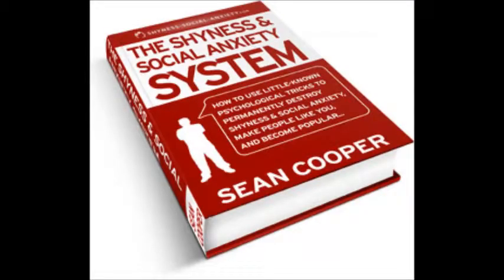The Shyness And Social Anxiety System L1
Click the link below for The Shyness and Social Anxiety System Official website to get access to the product:

Hello everyone

The Shyness and Social Anxiety System is by Sean Cooper.

The Shyness and Social Anxiety System is a guide for people who want to know how to overcome shyness. The author of the book, Sean Cooper confesses that he suffered from shyness and described how it badly affected his life but also tells how he beat shyness.

The Shyness and Social Anxiety System sets the scene by giving the use definitions of what is shyness and what is social anxiety and its origins. After reading the initial opening chapters Sean Cooper suggests that the origins of shyness come from fears of disapproval that stem from childhood.

If you're looking for a cure for shyness then The Shyness and Social Anxiety System could be for you as it has also has useful exercises for you to try.

The Shyness and Social Anxiety System also comes with some additional bonus material in addition to the main ebook and comes with the 60 day moneyback guarantee!

I hope this product helps you

H

The Shyness and social anxiety system Sean Cooper pdf download
The Shyness and social anxiety system pdf
The Shyness and social anxiety system amazon
The Shyness and social anxiety system Sean Cooper review
The Shyness and social anxiety system pdf download
Sean Cooper The Shyness and social anxiety system
The Shyness and Social Anxiety System. There's a voice that keeps on calling me. Down the road, that's where I'll always be. Every stop I make, I make a new friend. Can't stay for long, just turn around and I'm gone again. Maybe tomorrow, I'll want to settle down, Until tomorrow, I'll just keep moving on.

As yet, of course, The Shyness and Social Anxiety System. knew that the cylinder had opened, though poor Henderson had sent a messenger on a bicycle to the post office with a special wire to an evening paper.

As these folks came out by twos and threes upon the open, they found little knots of people talking excitedly and peering at the spinning mirror over the sand pits, and The Shyness and Social Anxiety System the newcomers were, no doubt, soon infected by the excitement of the occasion.

By half past eight, The Shyness and Social Anxiety System when the Deputation was destroyed, there may have been a crowd of three hundred people or more at this place, besides those who had left the road to approach the Martians nearer. There were three policemen too, one of whom was mounted, doing their best, under instructions from Stent, to keep the people back and deter them from approaching the cylinder. There was some booing from those more thoughtless and excitable souls to whom a crowd is always an occasion for noise and horse-play. The Shyness and Social Anxiety System.

The Shyness and Social Anxiety System. Stent and Ogilvy, anticipating some possibilities of a collision, had telegraphed from Horsell to the barracks as soon as the Martians emerged, for the help of a company of soldiers to protect these strange creatures from violence.  The The Shyness and Social Anxiety System description of their death, as it was seen by the crowd, tallies very closely with my own impressions: the three puffs of green smoke, the deep humming note, and the flashes of flame.

In the sudden thud, hiss, The Shyness and Social Anxiety System. and glare of the igniting trees, the panic-stricken crowd seems to have swayed hesitatingly for some moments. The Shyness and Social Anxiety System and hats and dresses caught fire.

Then came a crying from the common. There were shrieks and shouts, and suddenly a mounted policeman came galloping through the confusion with his hands clasped over his head, screaming.

Ten years ago a crack commando unit was sent to prison by a military court for a crime they didn't commit. These men promptly escaped from a maximum security stockade to the Los Angeles underground. Today, still wanted by the government,
they survive as soldiers of fortune. If you have a problem and no one else can help, and if you can find them, maybe you can hire the A-team. The Shyness and Social Anxiety System.